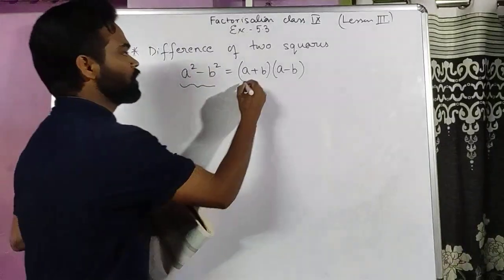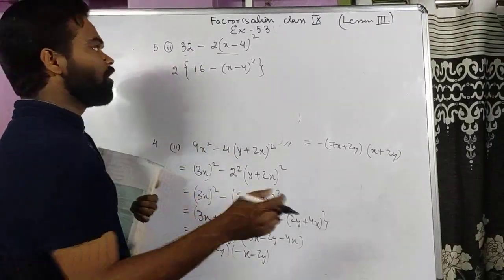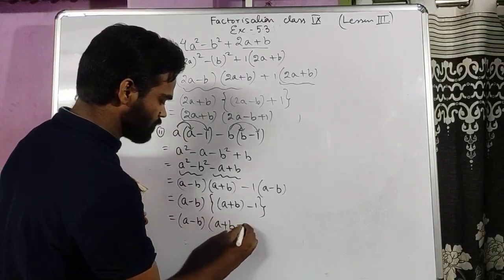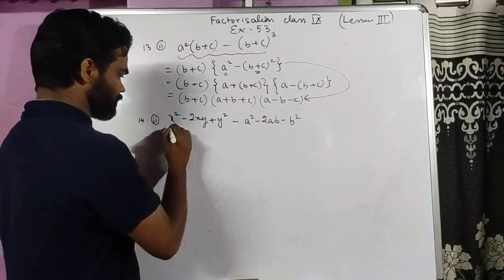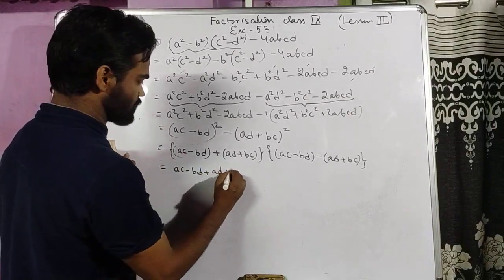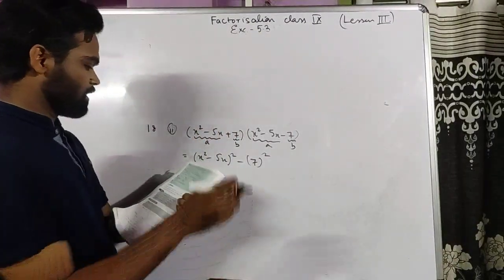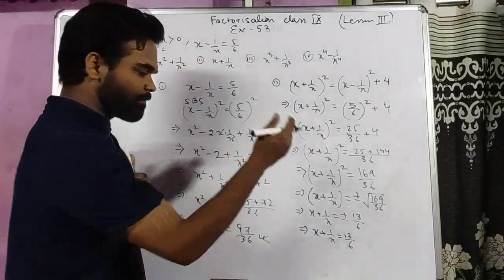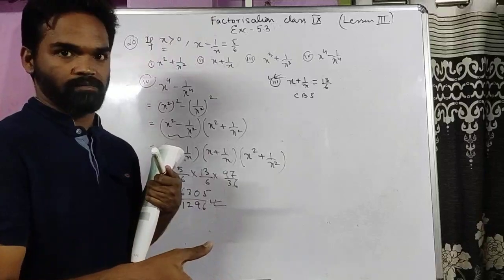Factorisation class 9 || Difference of squares || factorization class 9 || m l aggarwal || icse,cbse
Solved sums of factorisation from M L AGARWAL